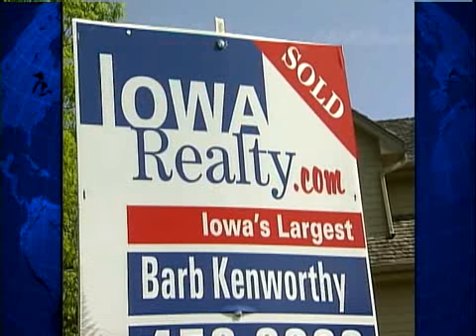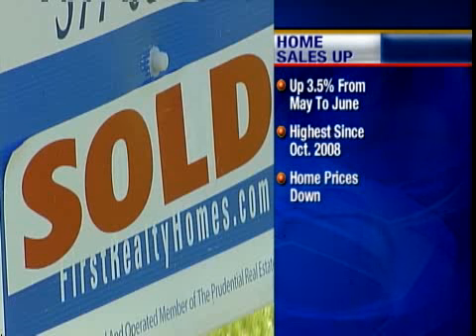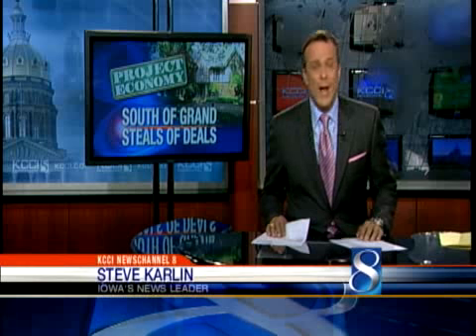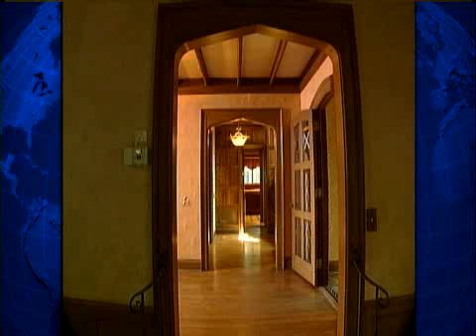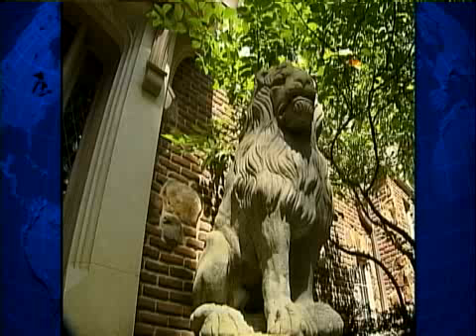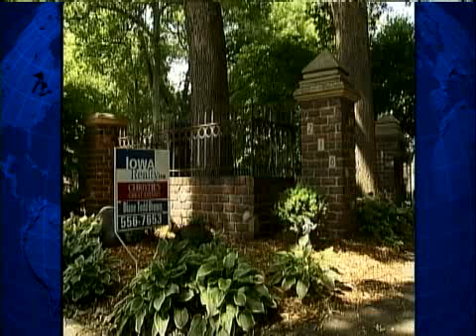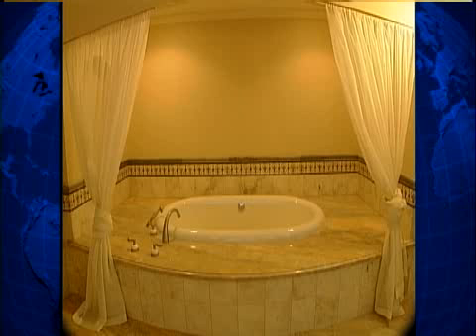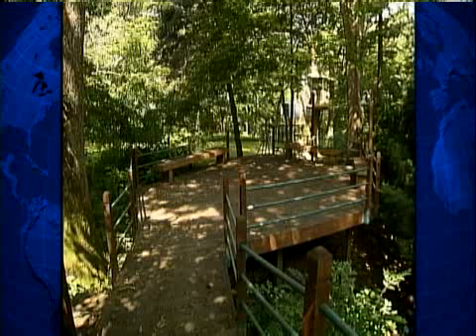Realtors: Now Is Time To Buy DM Mansions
Some of Des Moines' hottest residential properties are now deals, local realtors say.